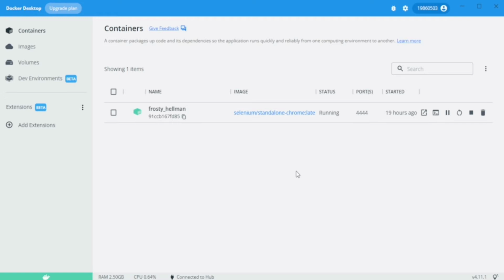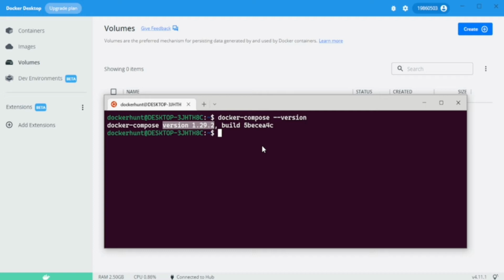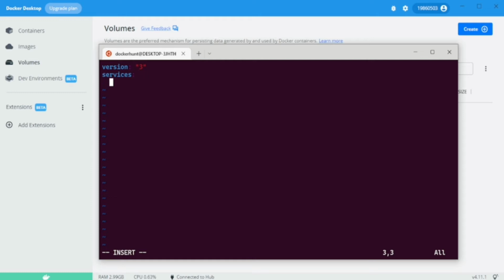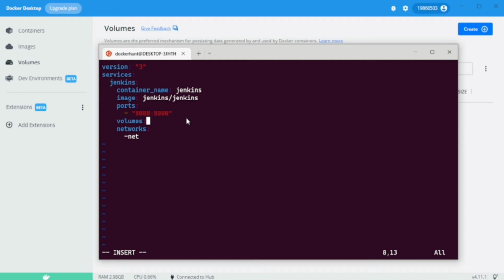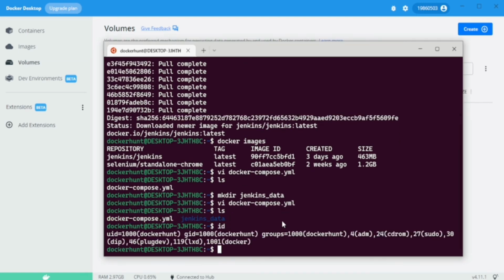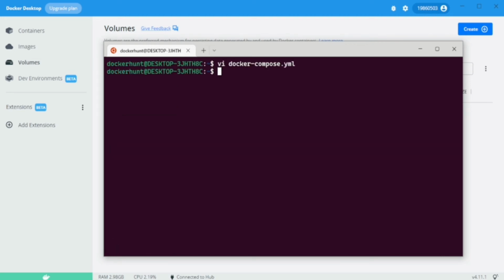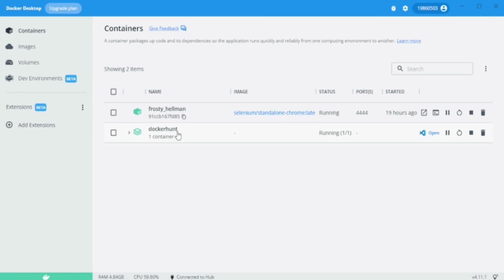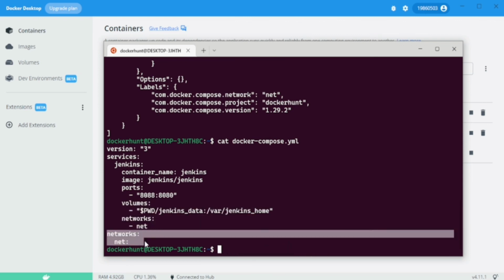DEMO - How to build your own project in docker desktop | docker-compose in windows 10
how to build your own project in docker desktop in windows 10.
how to write a custom script in docker compose to build your own customized docker container.
Get the full demo in this video step by step how to use docker compose in windows 10 with wsl ubuntu.
docker-compose example,
docker compose install,
docker compose up,
docker-compose flag,
docker compose tutorial,
docker compose command,
docker compose yml,
docker-compose file,
jenkins tutorial,
jenkins login,
jenkins pipeline,
jenkins interview questions,
jenkins download,
jenkins vs gitlab,
using jenkins,
jenkins github,
docker,
docker desktop,
docker hub,
docker tutorials,
docker training,
jenkins training,
jenkins video,
how to use jenkins,
jenkins cicd,